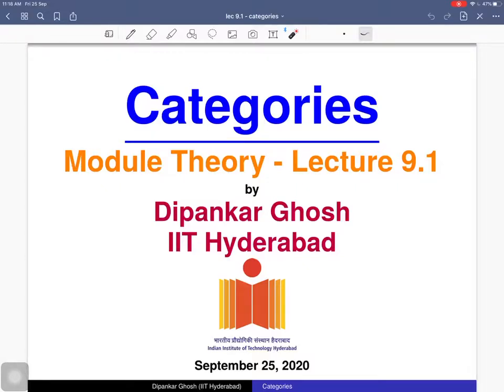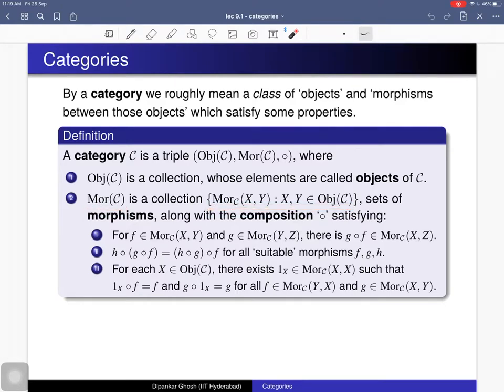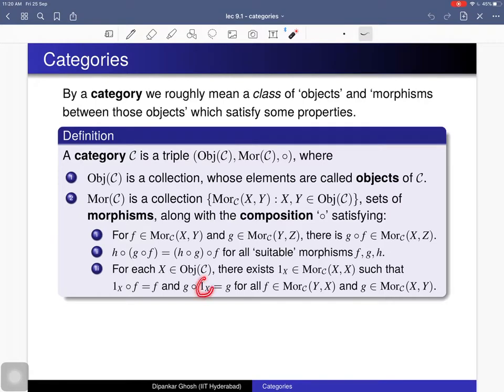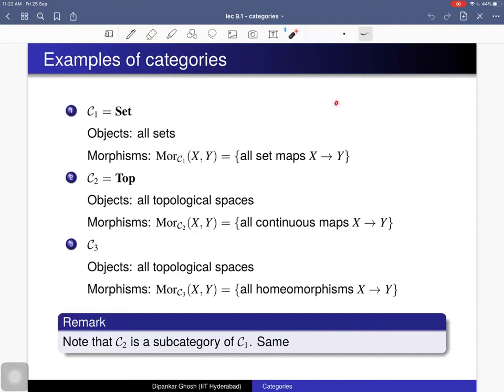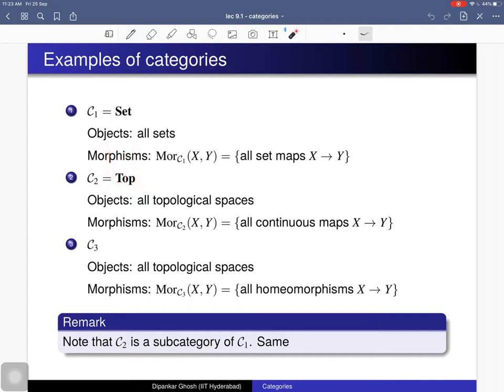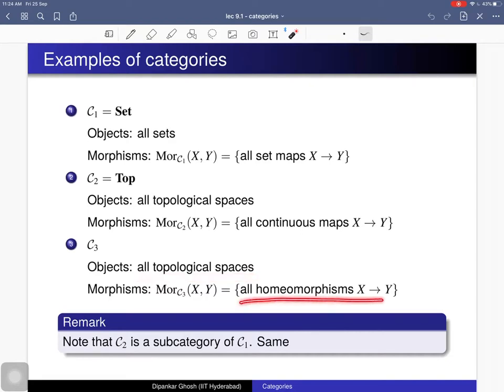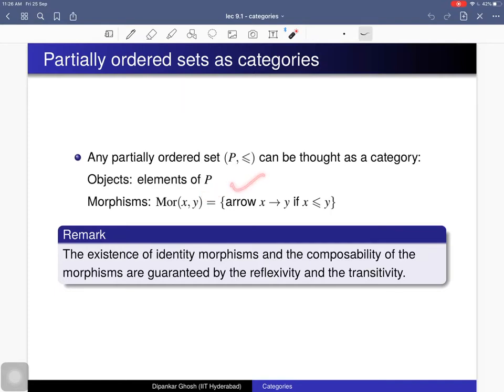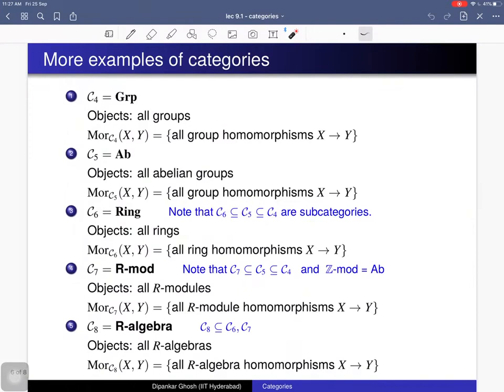Module theory - Lecture 9.1 - Categories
Definition of category and some examples are discussed.